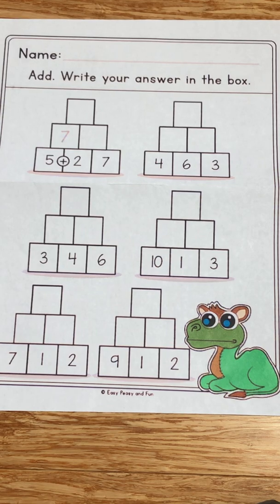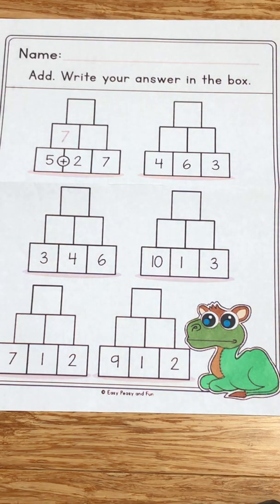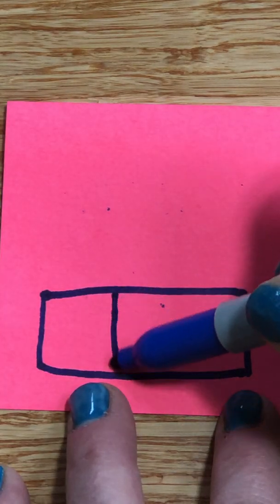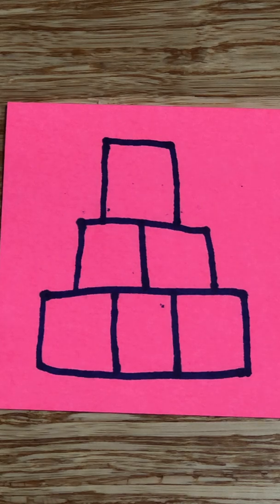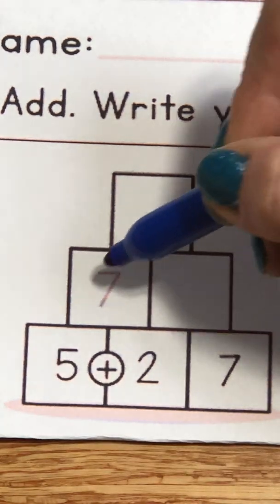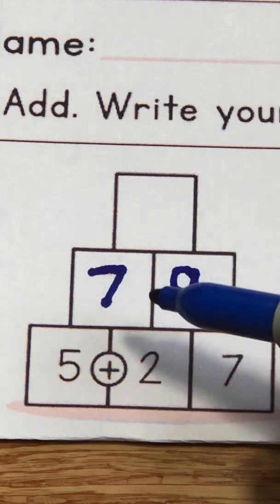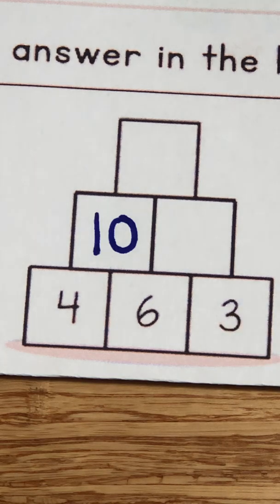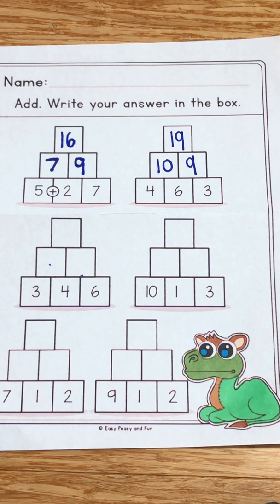Pyramid Addition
This task works on math fluency when adding two numbers.